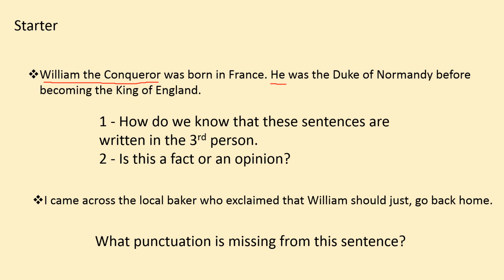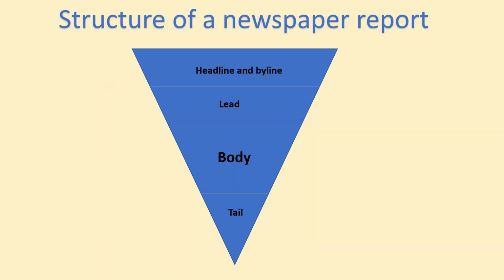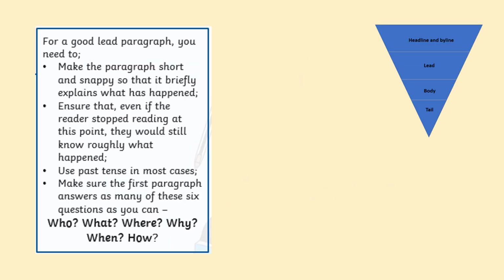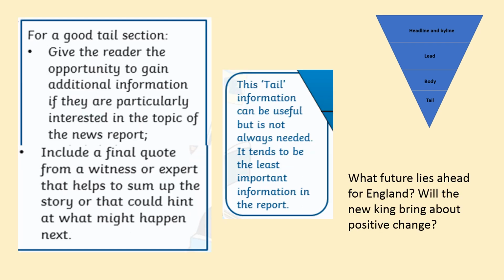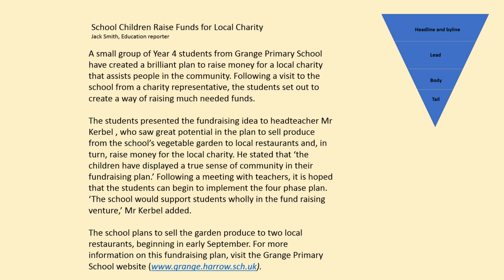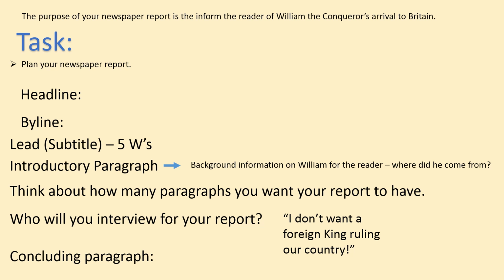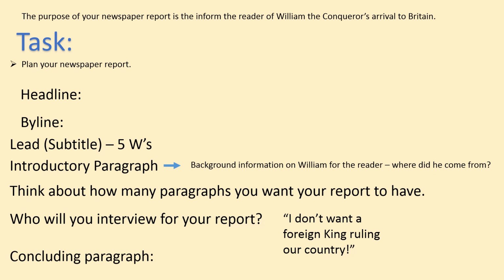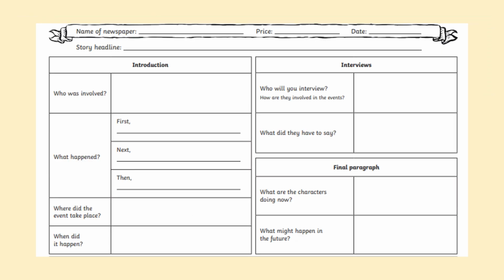06.05.20 Year 4 English - Planning a Newspaper Report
Take your time to watch Wednesday's Year 4 English lesson.